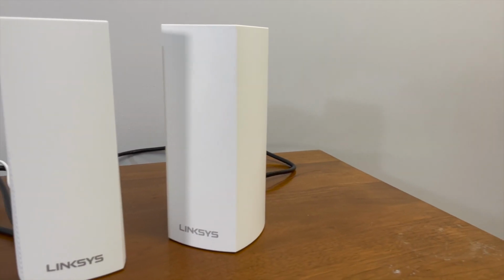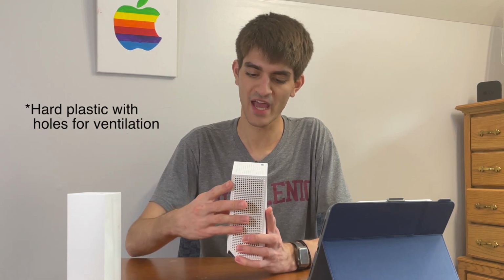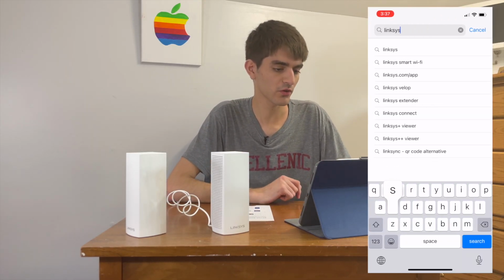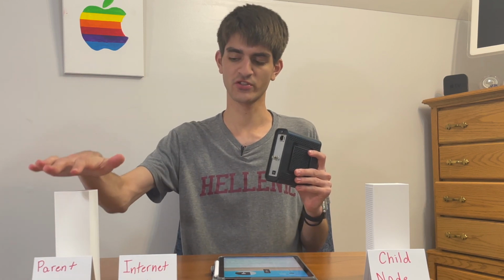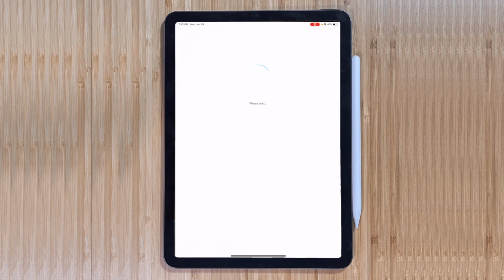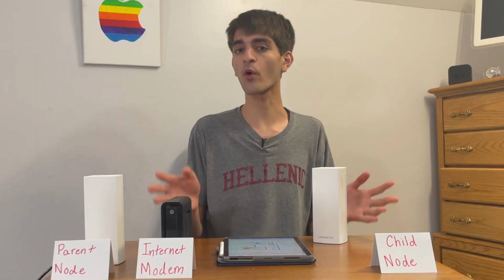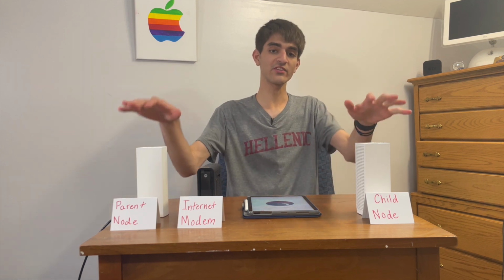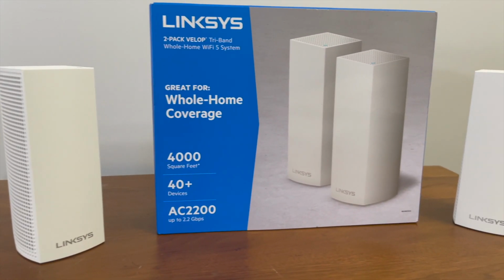Get the BEST WiFi Coverage with MESH (Ft. Linksys Velop)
Are you looking for the best home WiFi solution that will cover your whole home? Well, maybe a Mesh network is the solution for your. Today, we ask that question while taking a look at the Linksys Velop system.

What is Mesh?
* Tom’s Guide: “What is a mesh Wi-Fi router, and do you need one?”
* How to Geek: “What Are Mesh WiFi Systems, and How Do They Work?”

Featured Mesh Router:
Linksys - Velop AC2200 Tri-Band Mesh Wi-Fi 5 System (2-pack) - White @ Best Buy

* Tom’s Guide: “Best mesh Wi-Fi systems for 2021: Mesh WiFi Routers and points”
* TechRadar: “Best Mesh WiFi Routers 2021: the best wireless mesh routers for large homes”

Chapters:
* Intro: 0:00
* Overview: 2:00
* Setting up the Parent Node: 4:11
* Placing the Child Node: 8:00
* Setting up the Child Node: 12:32

* Closing: 13:31